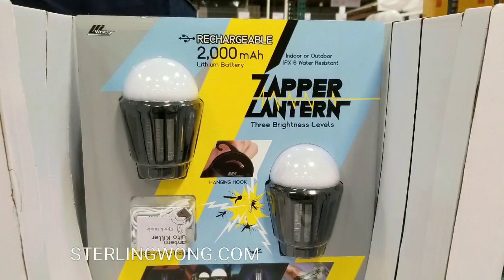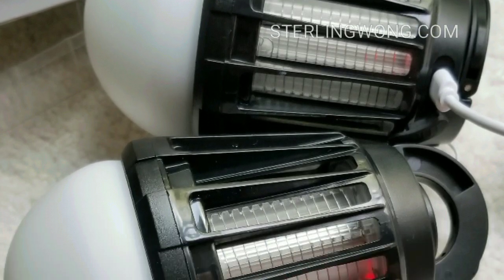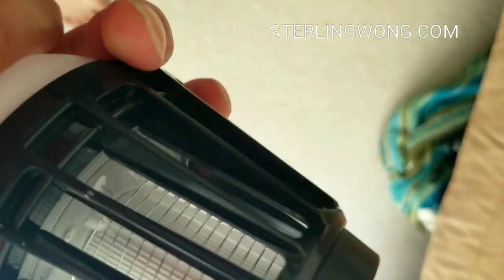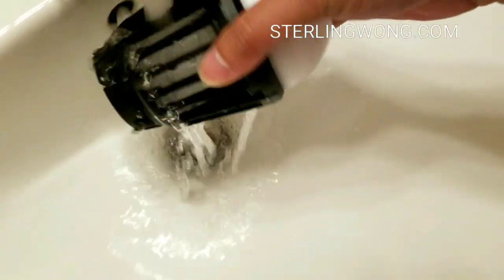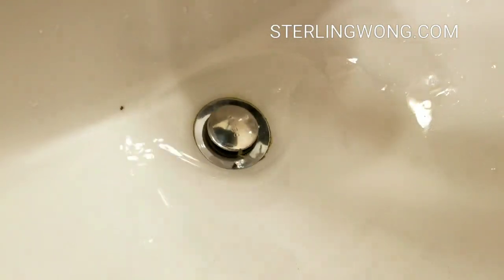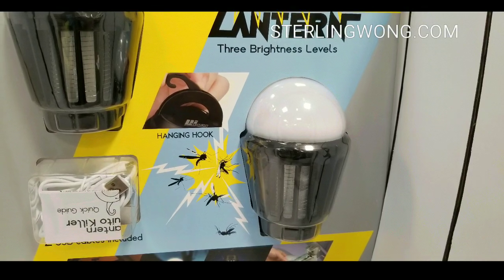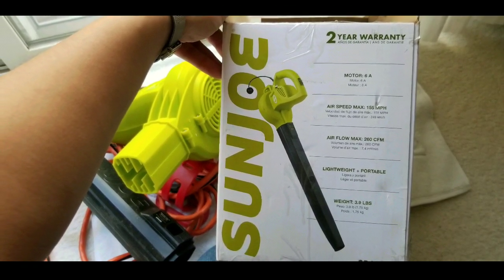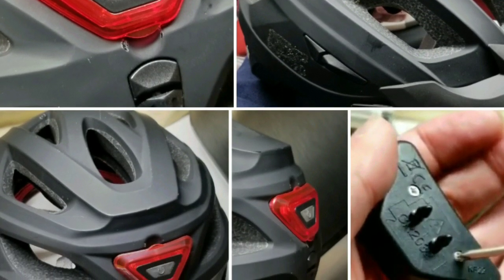Costco Zapper Lantern (Portable Rechargeable Mosquito Zapper and Light) Review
So I bought Costco has a Zapper Camping Lantern - its a portable rechargeable mosquito zapper and led light for $29. ) however they are not zappers like this one.

I left the camping lantern on my garage over night and it zapped all the gnats and moths that entered the garage when we open the door.  I also left it in our mud room to zap any flying bugs when we enter during the evening. It works. The only problem is the flying bugs are see only to it when its dark enough to see the UV light.  Its perfect for tents at night or dark rooms. Which is what it was intended for.

Washing was pretty simple. The bugs get stuck on the electric wire. The unit is water resistant. So i just turned it off,  made sure the USB port was closed, and rinsed the mosquitoes, gnats, and moths, out with running water.  Then i let the whole unit dry in the sun for an hour before turning it on.

Pretty convenient.